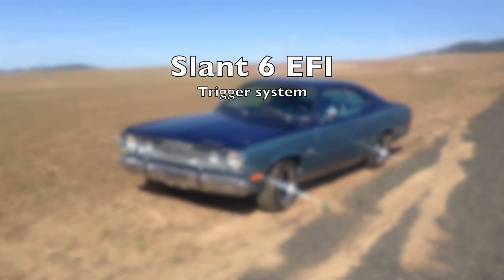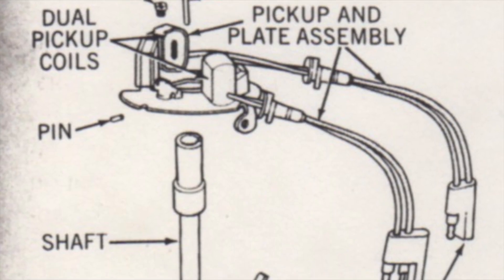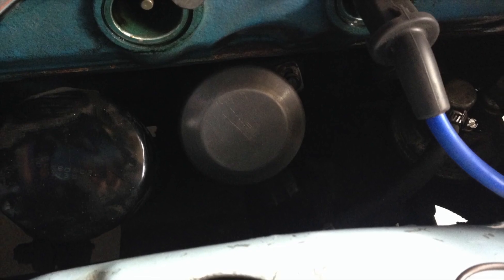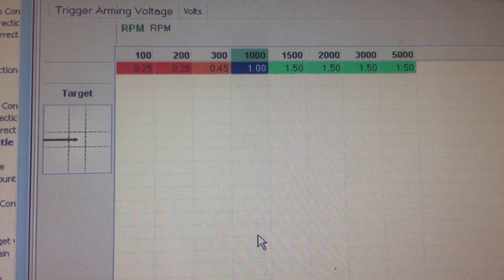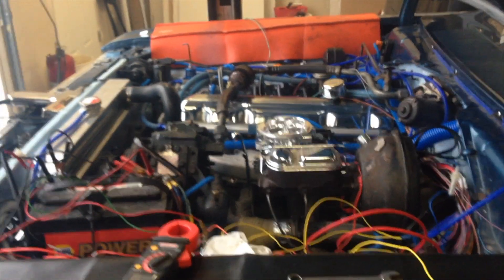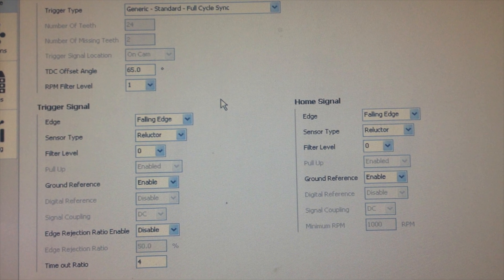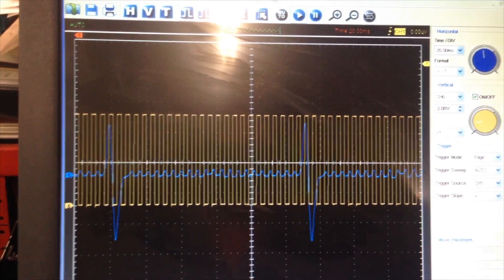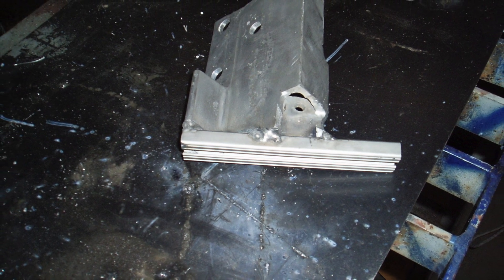Slant 6 Duster EFI trigger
This video is about the trigger system on a Slant 6 that has been converted to EFI using a Haltech ECU.